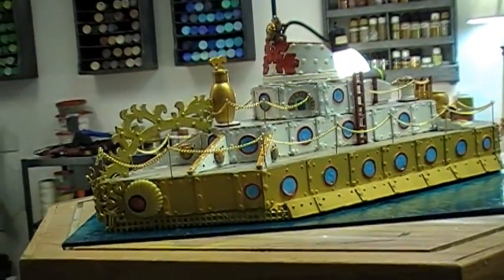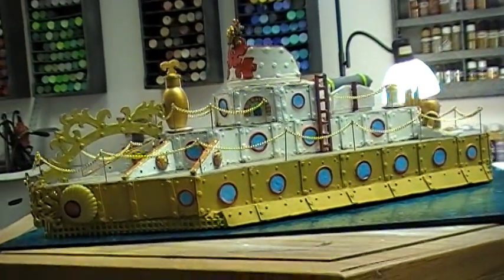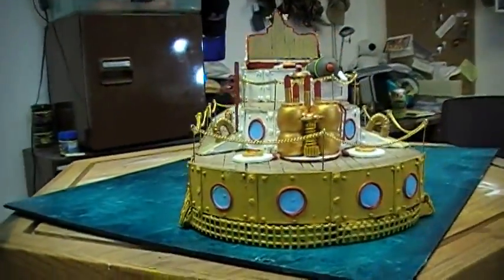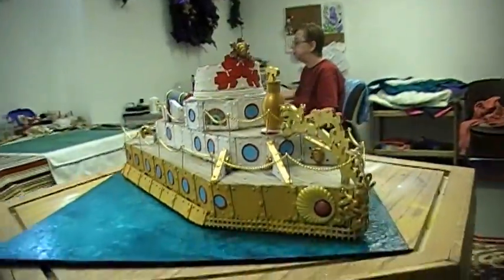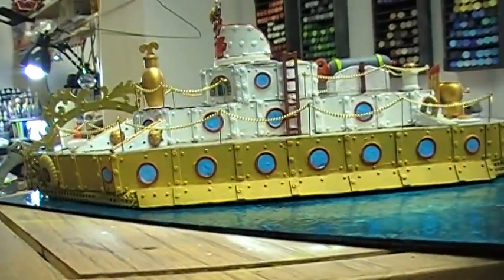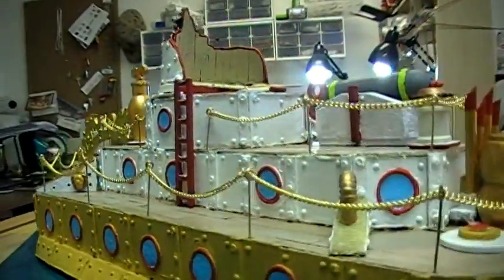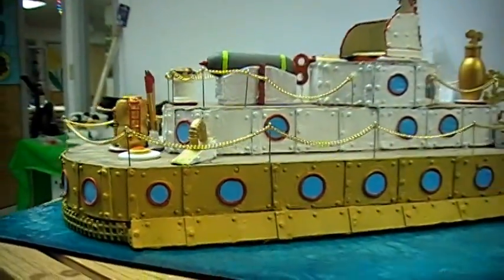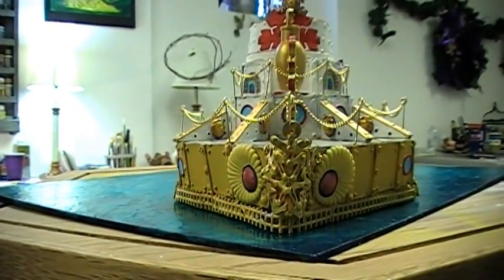Yellow Submarine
My version of a VSF submarine! It is surfaced so the tip of the iceberg so to speak!